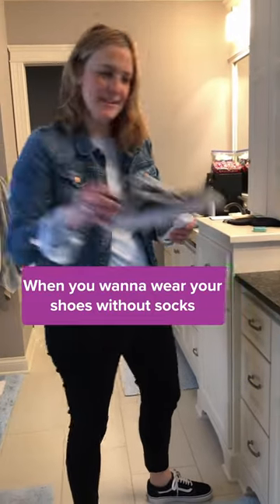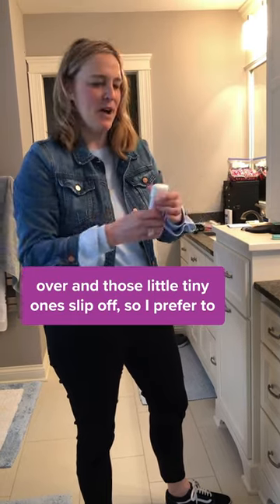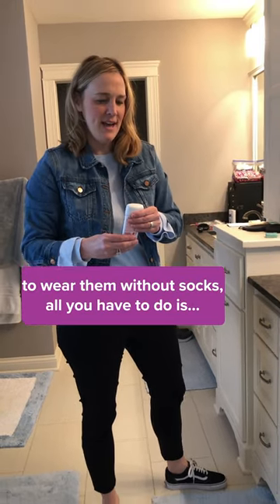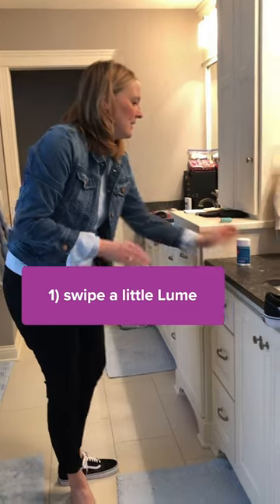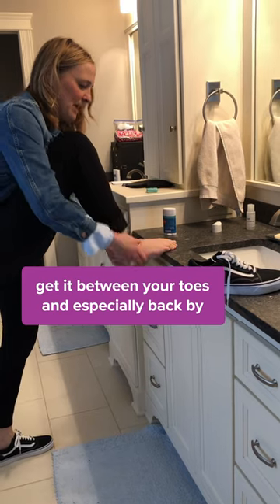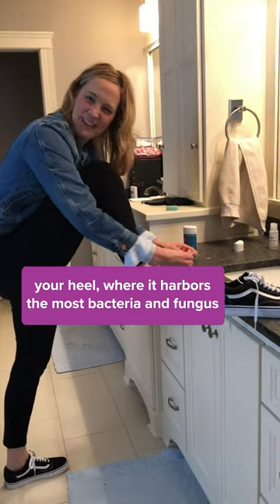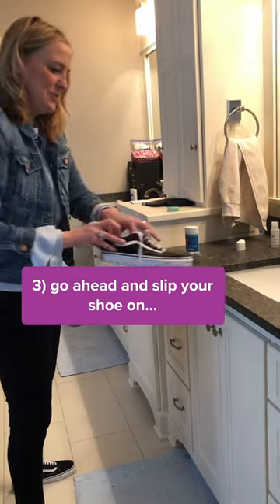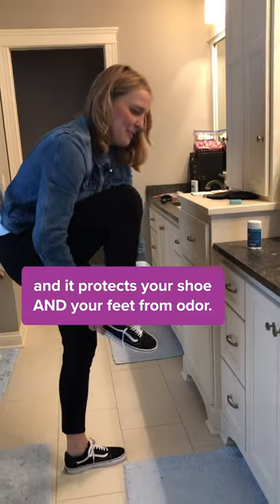Go sockless with Lumē